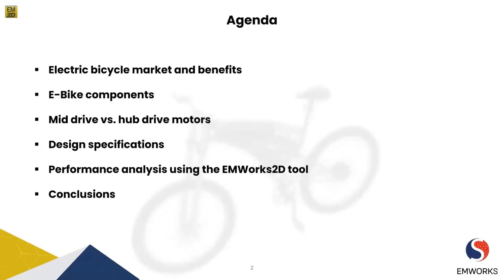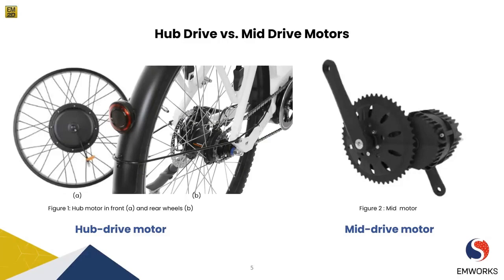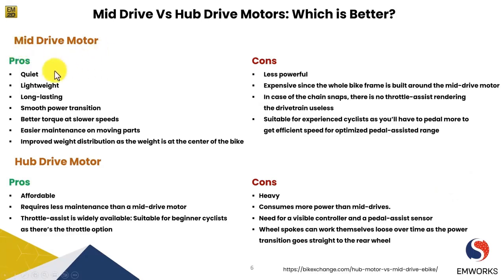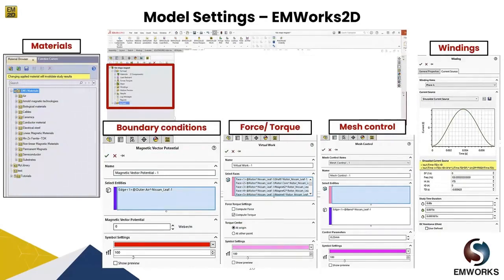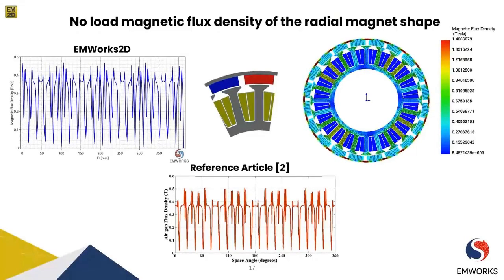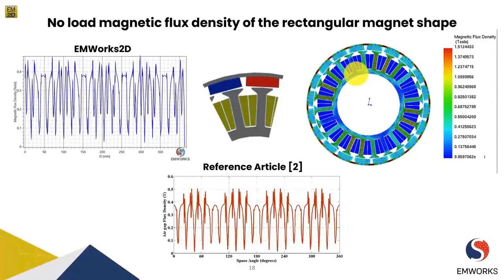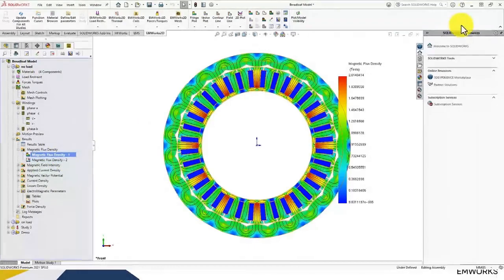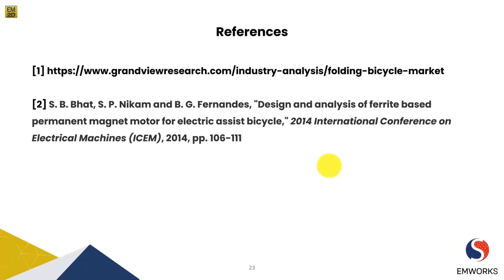[Webinar] Improving the Design of Permanent Magnet Motors for E-Bikes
As the electric bicycle (e-bike) revolution gains momentum, the e-bike industry is at the forefront of enhancing motor performance to achieve unprecedented levels of efficiency and stability. In this webinar, we delve deep into the world of innovative permanent magnet motor design tailored exclusively for e-biking applications. Powered by advanced EMWorks simulation software, our research uncovers the intricate details that drive optimal motor performance.